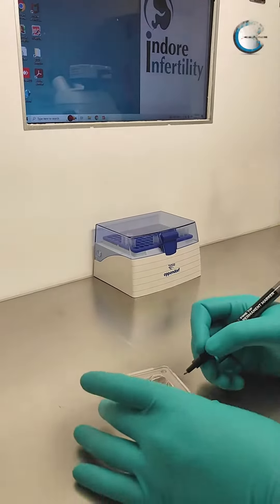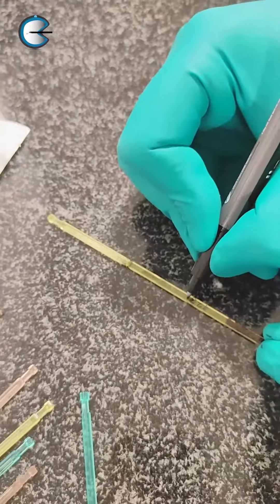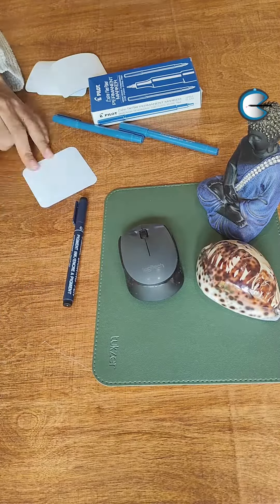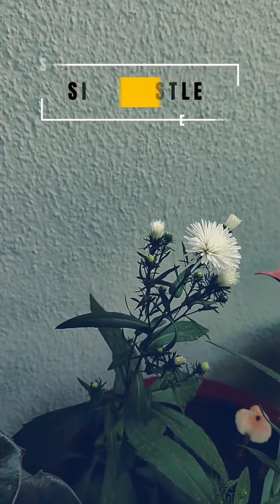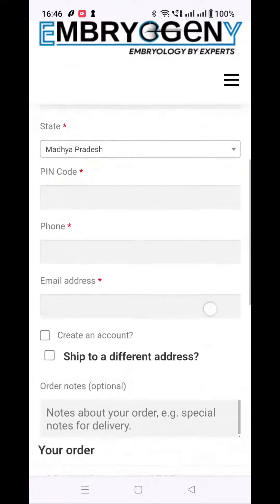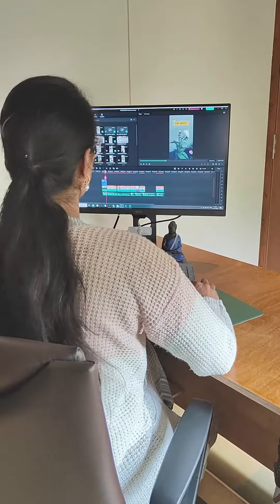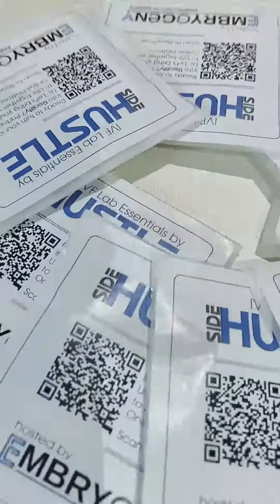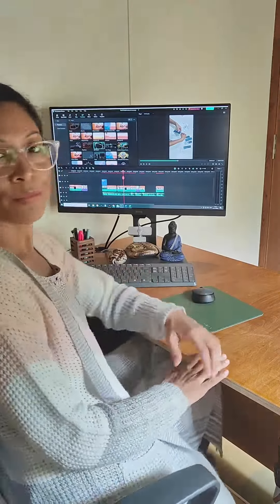Meet the Embryogeny Side Hustlers - Why we decided to build our own platform for IVF Lab Products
Welcome to Embryogeny – Your Personalized Path to Embryology and IVF Expertise! 🌟 Discover the world of IVF & Embryology in our one-on-one tailored courses.

Join us on this journey of knowledge and innovation!"